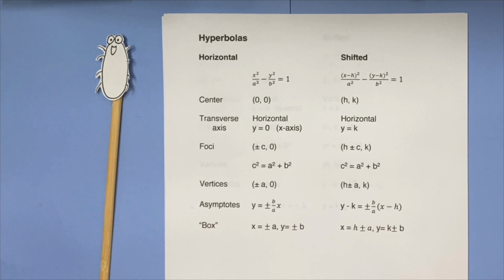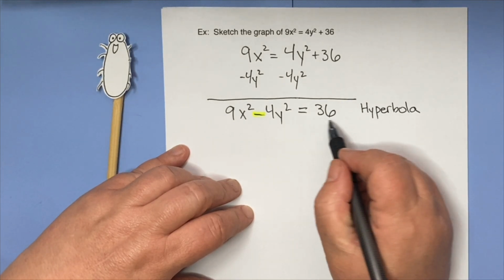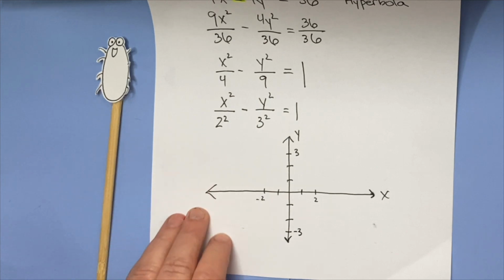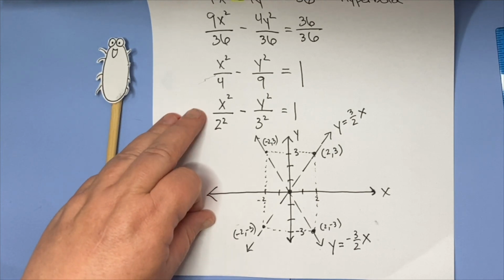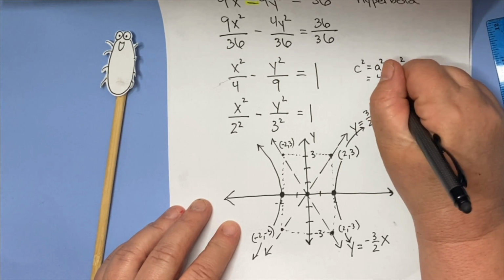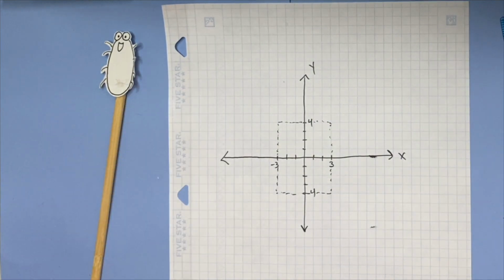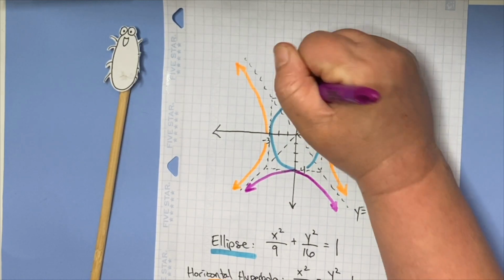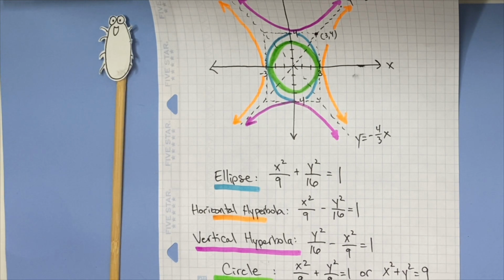90 Conic Sections Hyperbolas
The third stop on our tour of conic sections